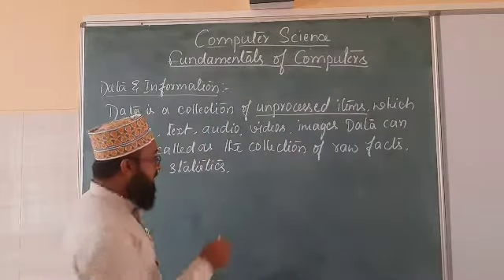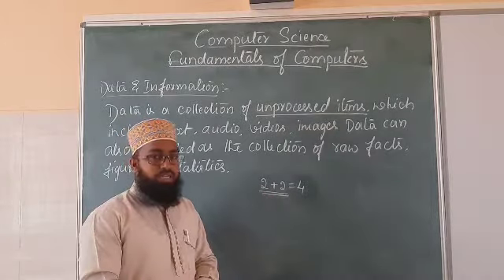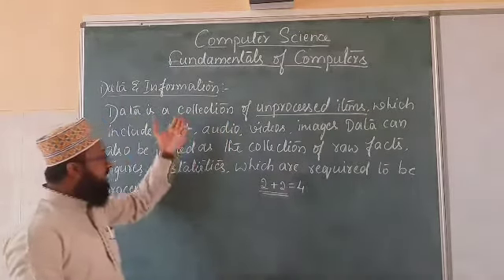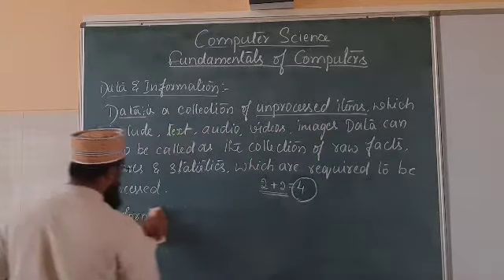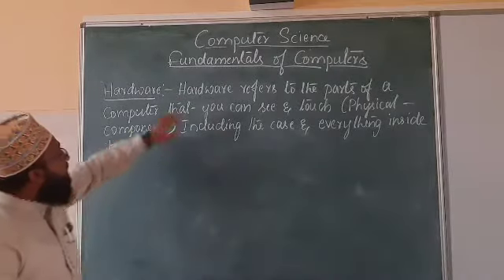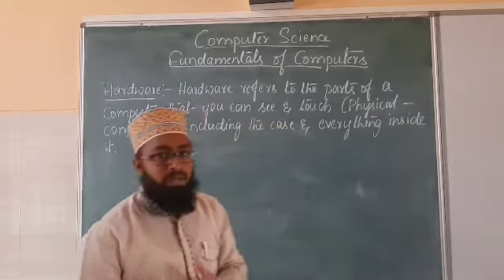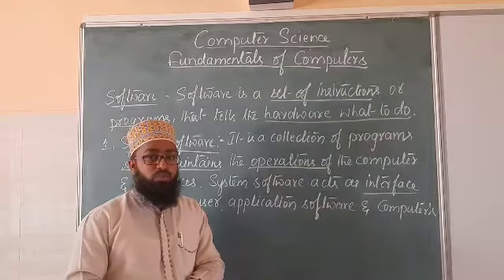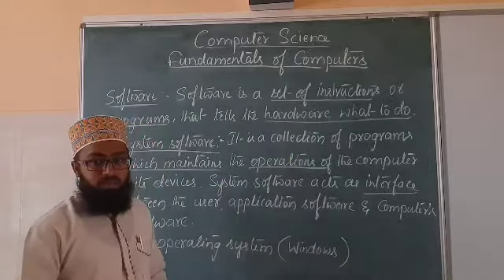1stpuc computerscience chapter1 lesson1 Class-03